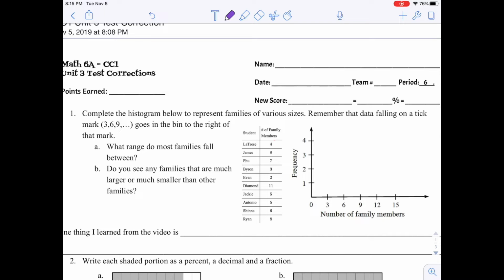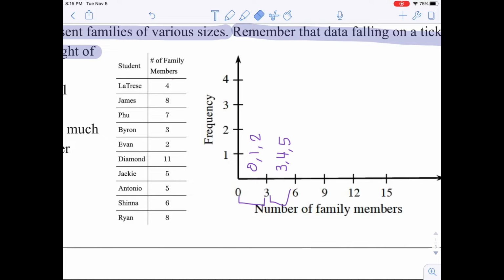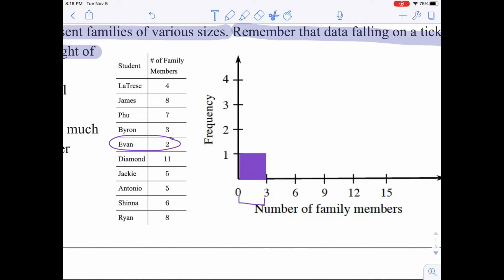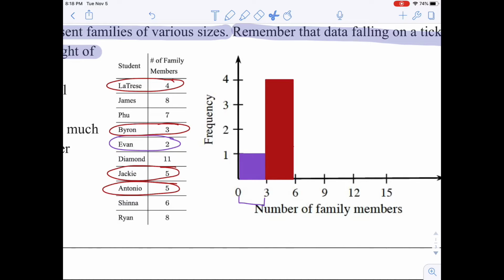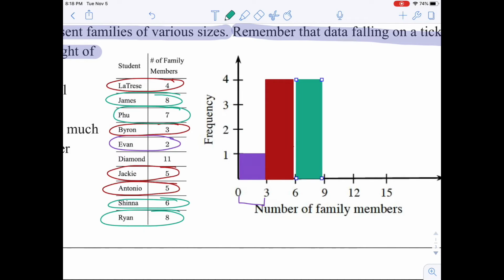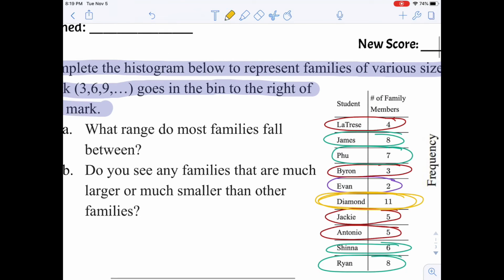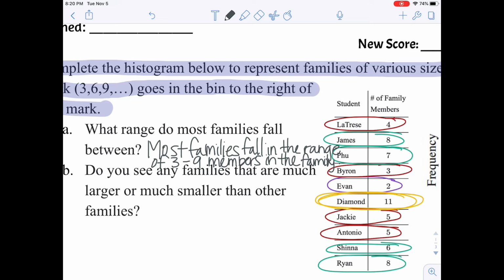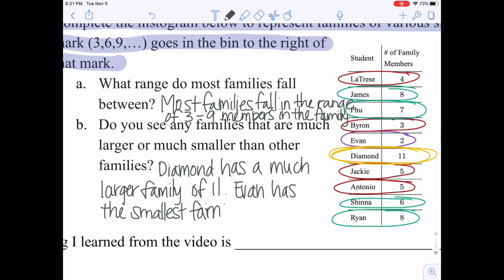#1-Math 6A Unit 3 Test Corrections